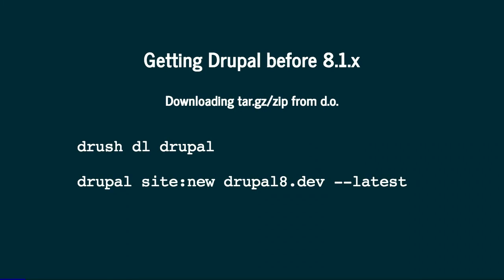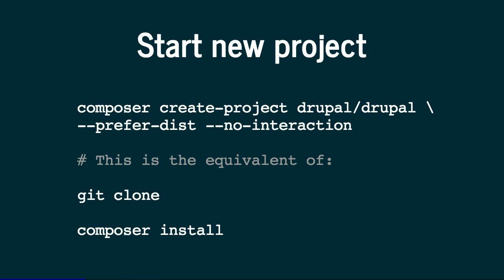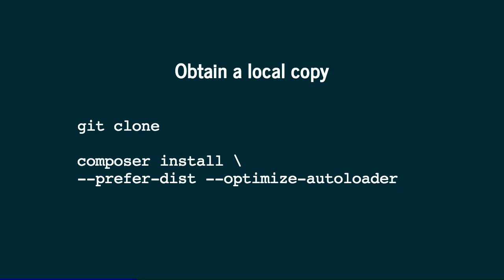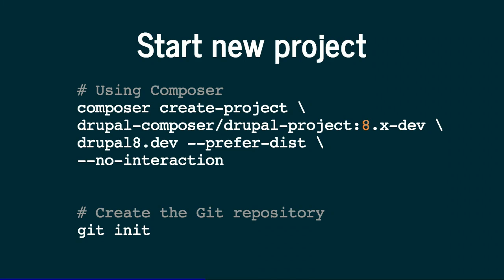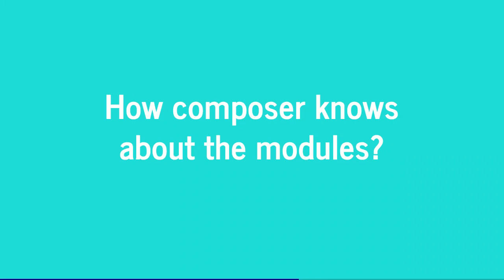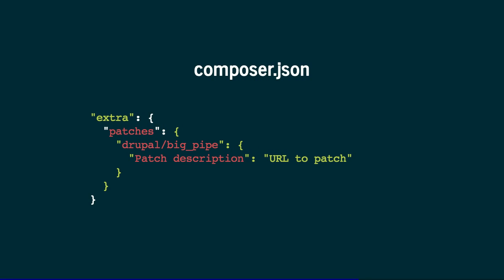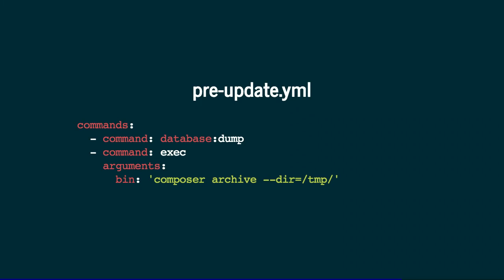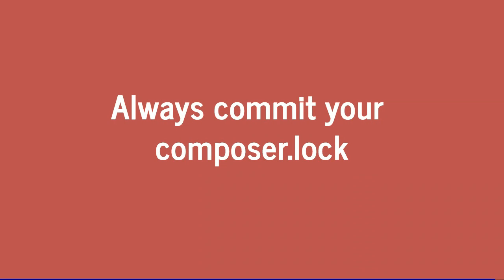Improving your Drupal 8 development workflow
Jesus Olivas (jmolivas)

Drupal 8 has changed a lot and the process for building a Drupal site is not the exception.

During this session, you will learn how to use composer to improve your development workflow.

Learning Objectives & Outcomes:

- Using Composer to manage project dependencies.
- Applying Patches.
- Installing and updating drupal and third party libraries.
- Overriding settings and configurations.
- Managing configuration changes through the CLI.
- Using Git to manage code changes.
- Executing composer scripts.